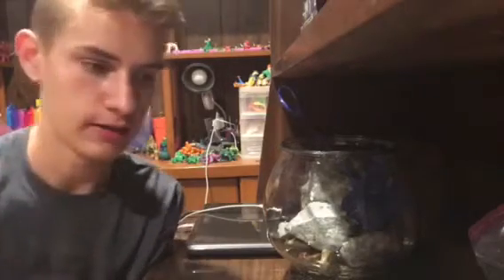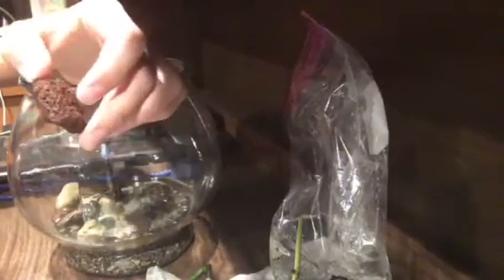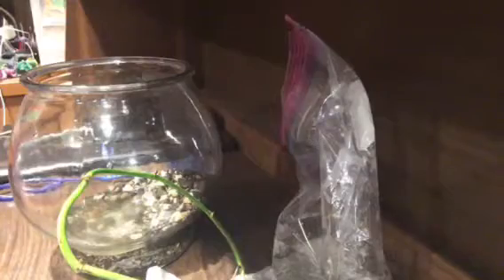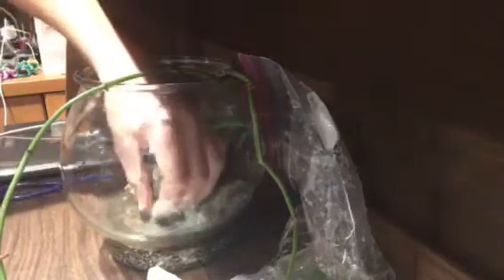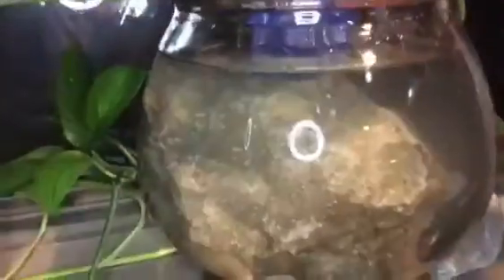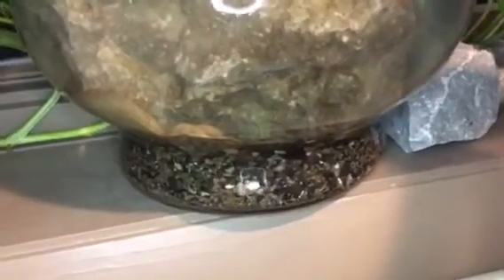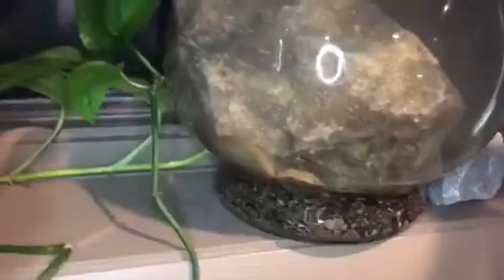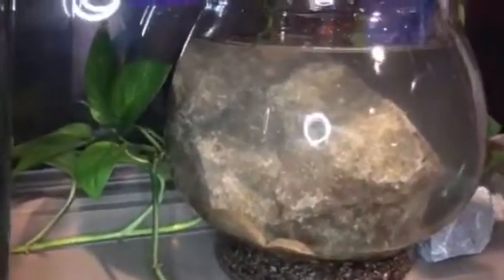The Worlds Smallest Aquarium!!!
In this video I put a tiny fish in a very small aquarium but it has plants as filtration, doesn’t need heat, and the sun as lighting